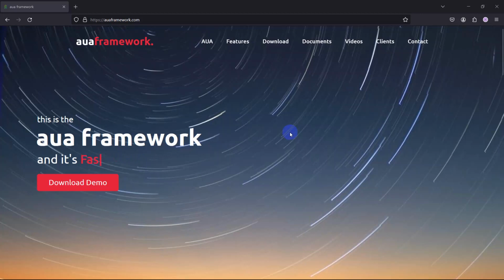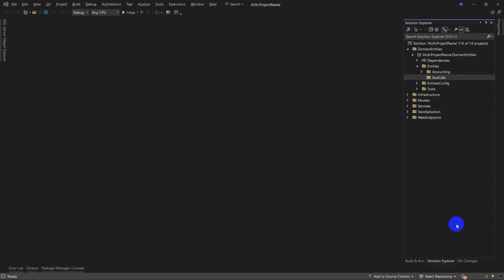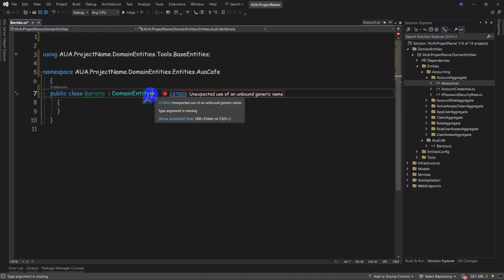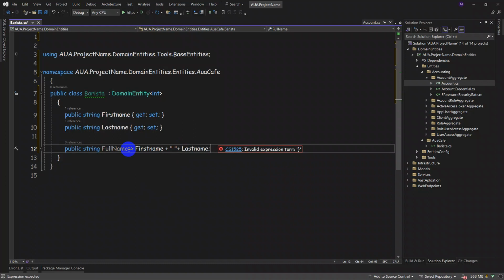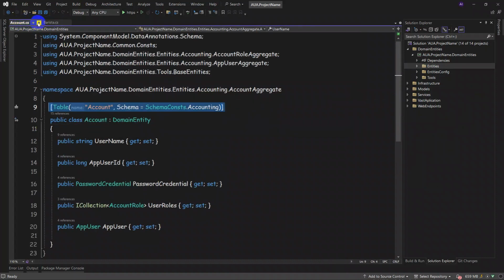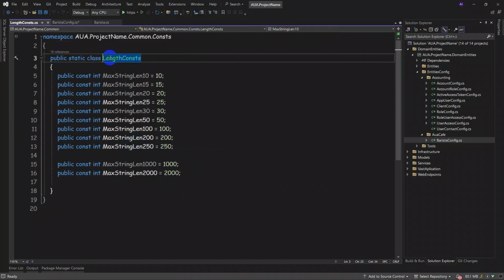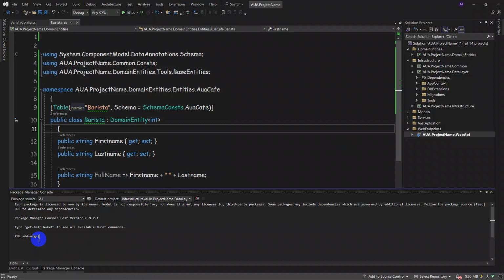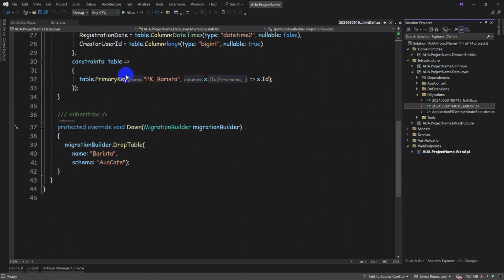010: Adding a New Entity to AUA Framework Template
From this video, we change our focus on to making our project template. Doing so, we need to first Make up a new entity & then set its configurations, up. See how we can accomplish this step.

About the AUA Framework:
- GRASP (General Responsibility Assignment Software Patterns) for object_oriented_programming

Instructor:
Dr. Amir Mohammad Shahsavarani